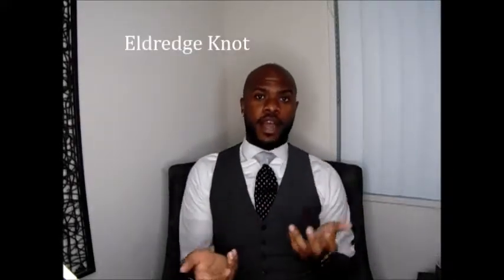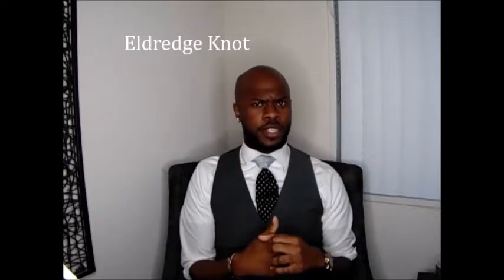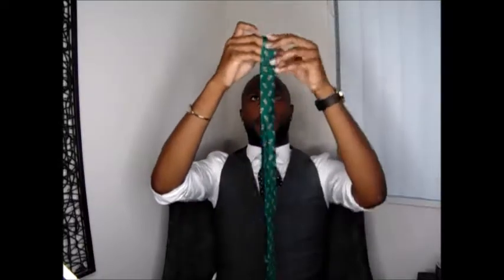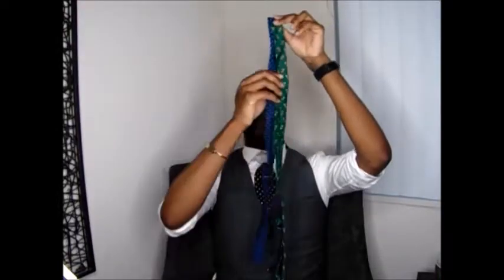Top Knots: 3 Of My Favorite Tie Knots!!!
Tired of the same boring work attire? Be the center of attention at the office when you elevate your style by incorporating either one of these tie knots with your suit!!